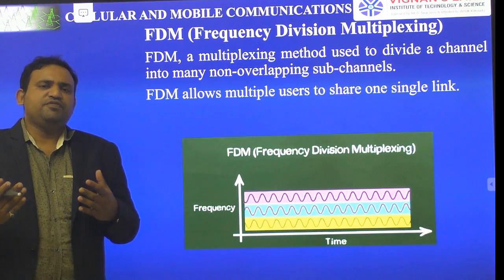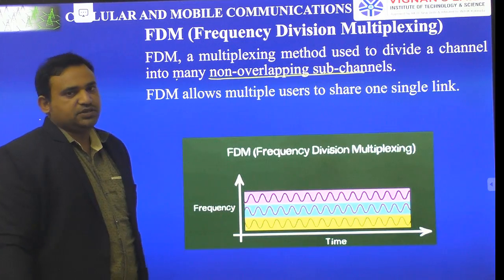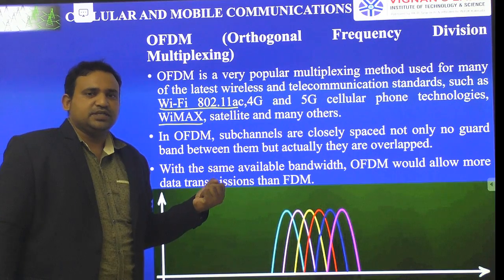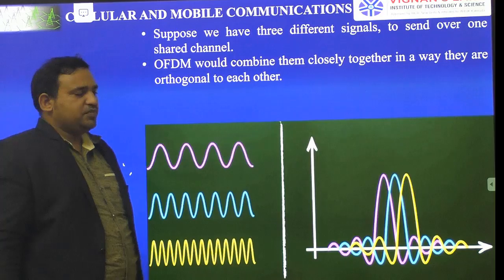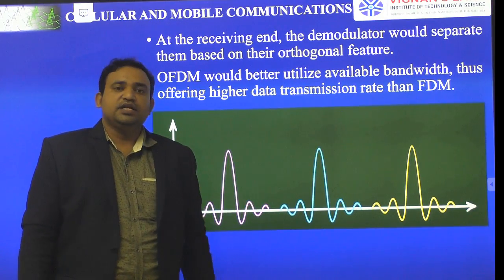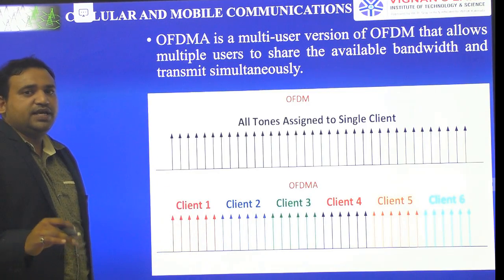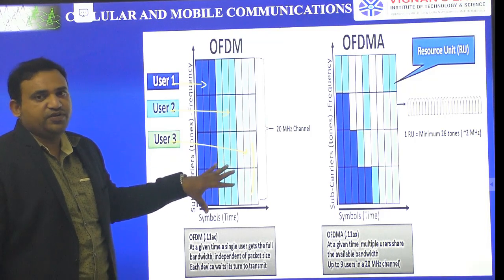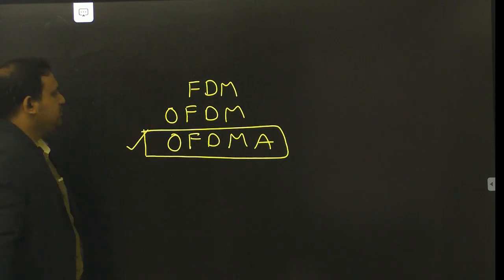Unit-6 Orthogonal Frequency Division Multiple Access(OFDMA),FDM,OFDM